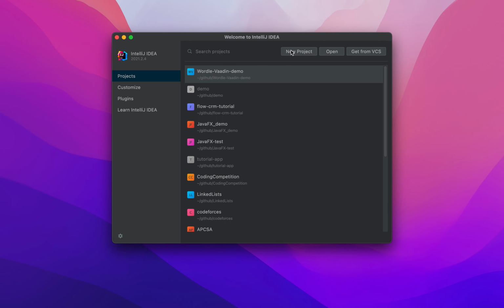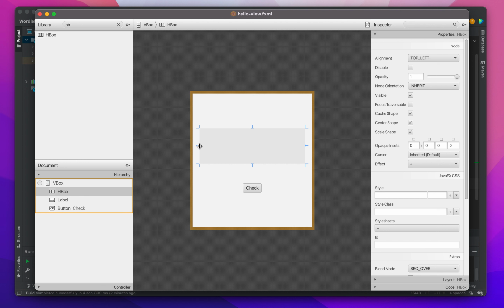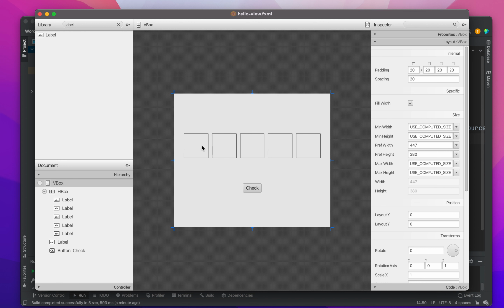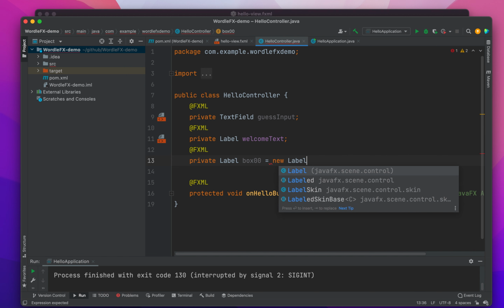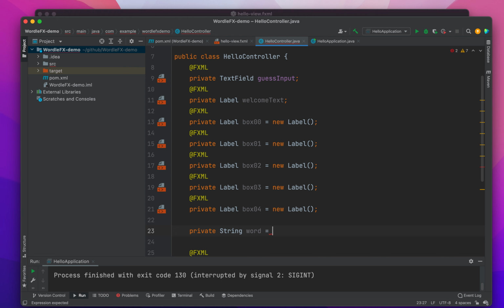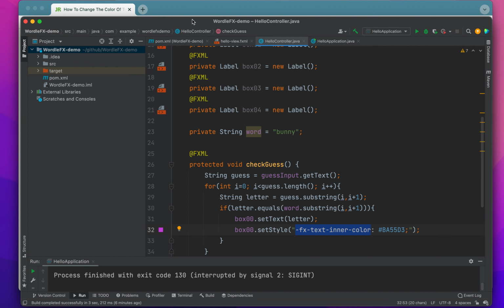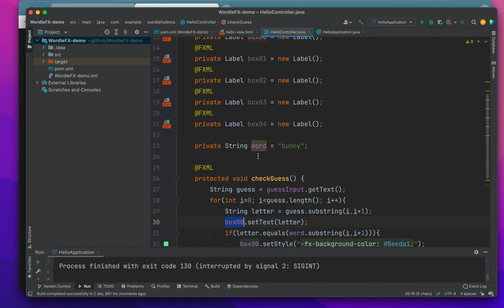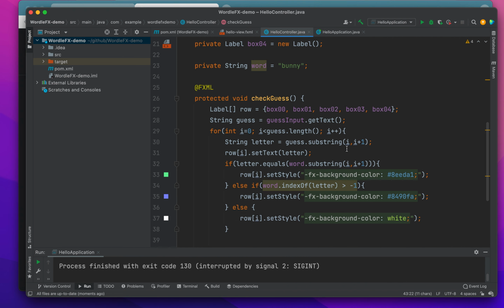JavaFX Wordle demo